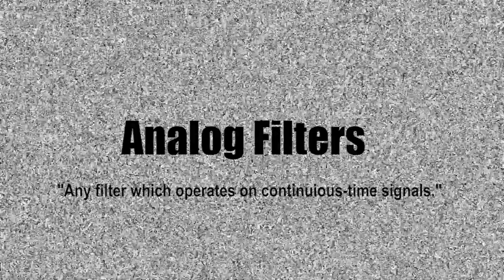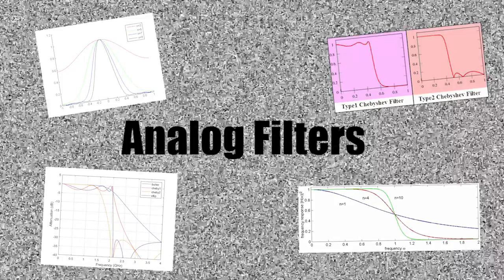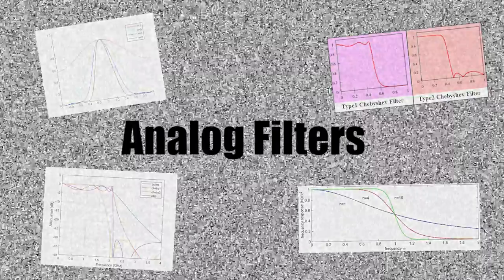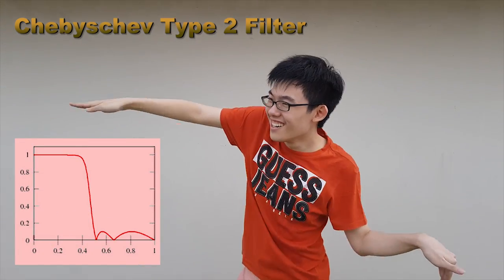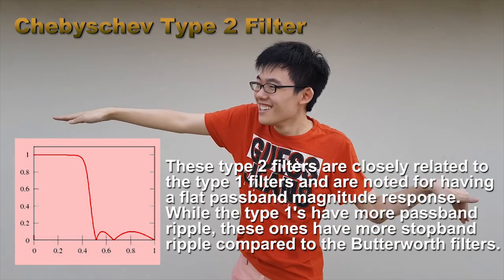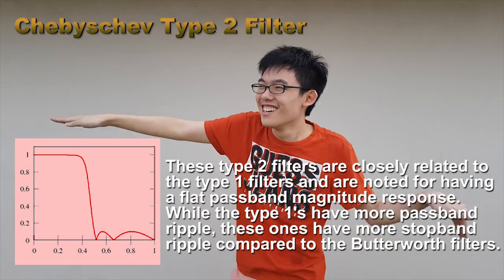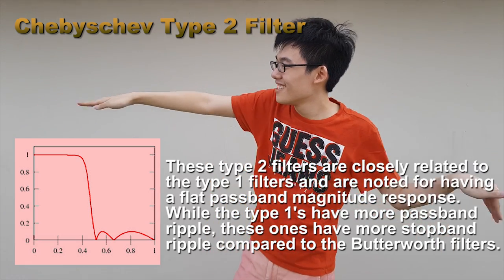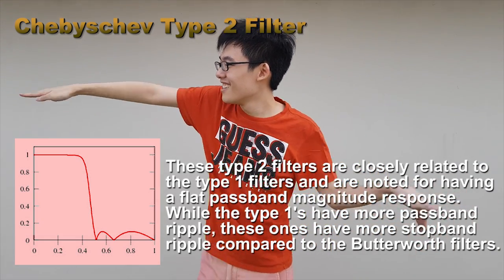Signal Processing: ANALOG FILTERS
De La Salle University, Gokongwei College of Engineering

COMMATH EQ Final Output

Submitted to: Engr. Jose Martin Maningo

Submitted by:
Coronel, Patrick
Delgado, Nathan
Divino, Arl
Hartigan-Go, Kyle
Medalla, Jose
Pimentel, Kyle

Note: We do not claim any rights to the images and clips used in this video.

Song: Epic Presentation Background Music / Cinematic Motivational Music Instrumental - by AShamaluevMusic